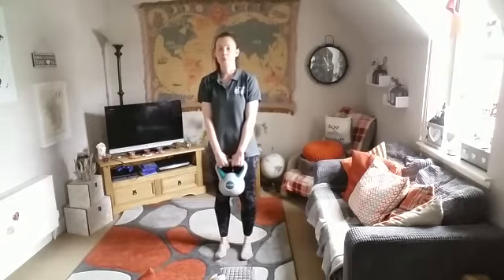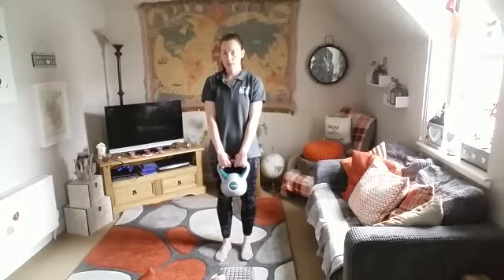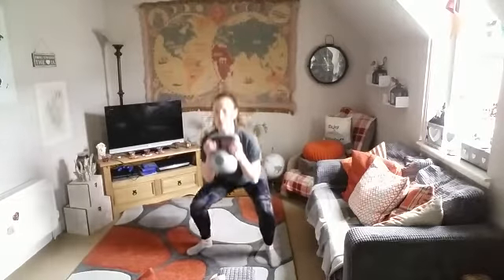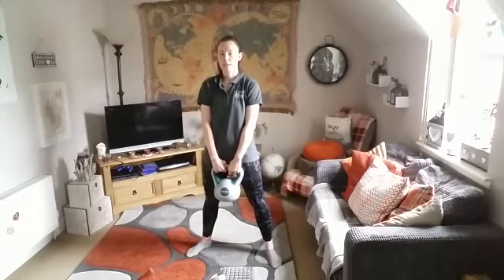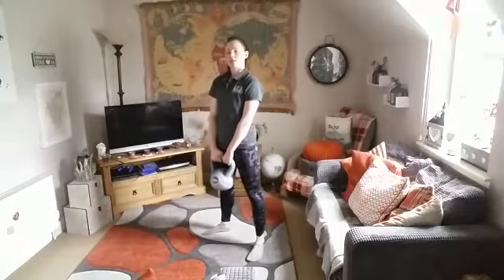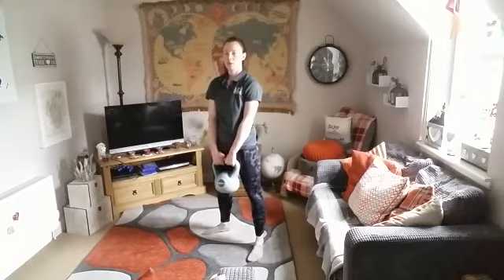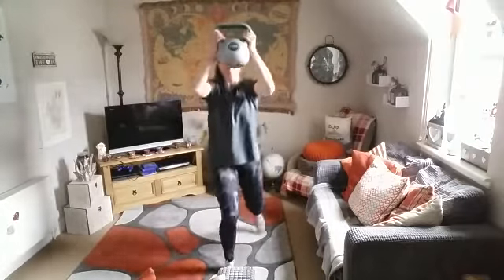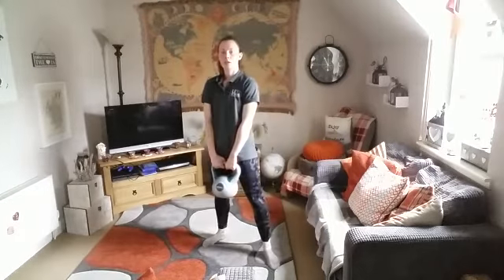#6 Kettlebells | Alex (Peebles)